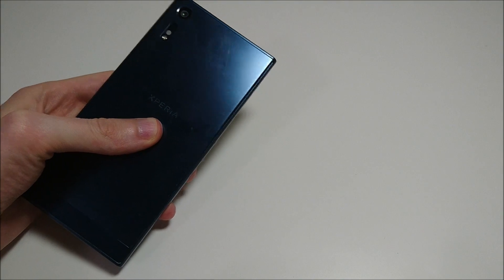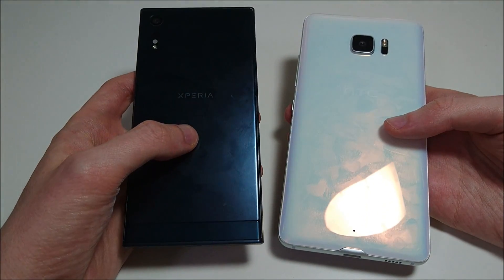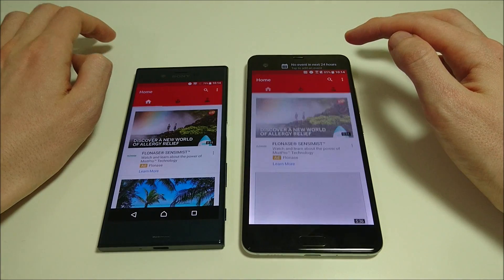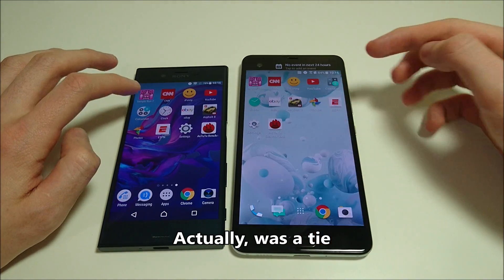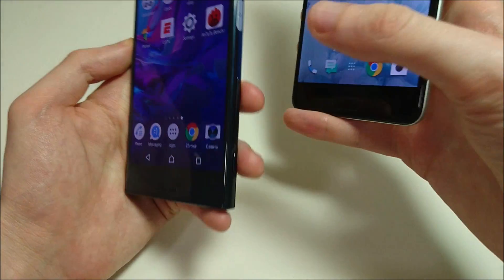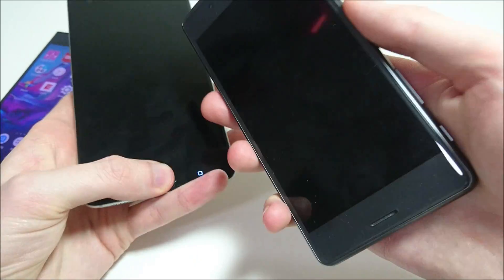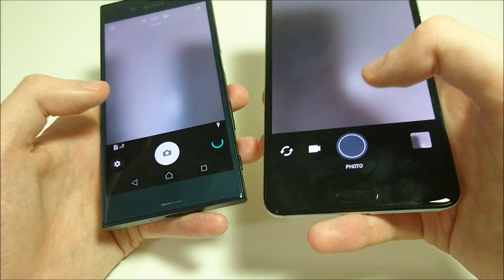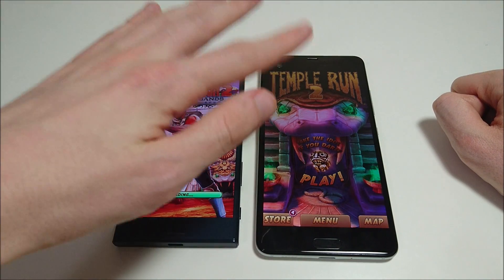HTC U Ultra vs Sony Xperia XZ Speed Test, Multitasking, Benchmark, Camera Speed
HTC U Ultra vs Sony Xperia XZ Speed Test, Multitasking, Benchmark, Camera Speed. Both on Android 7 Nougat.